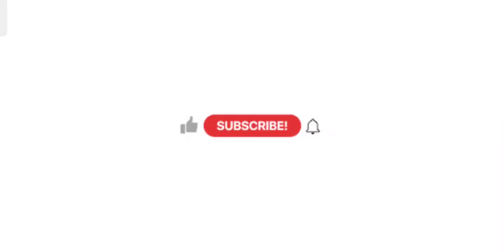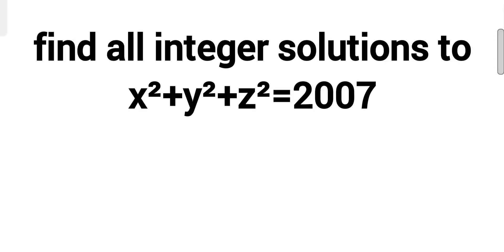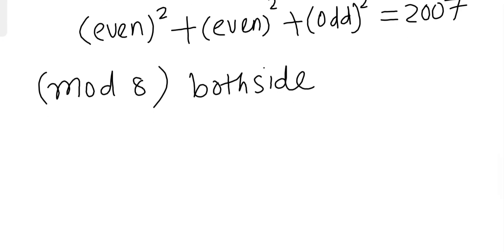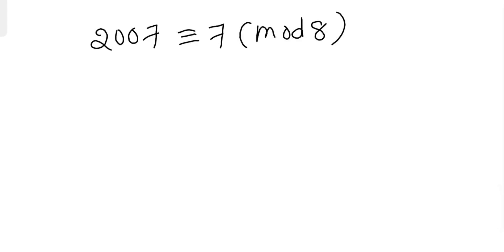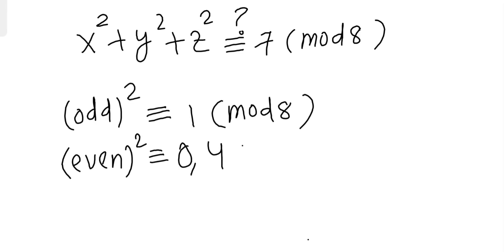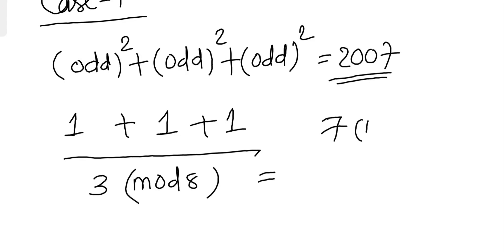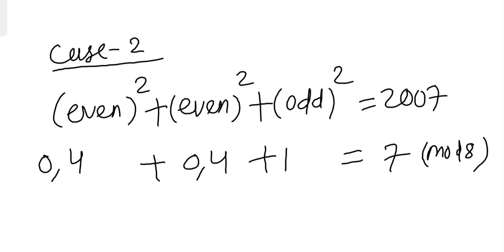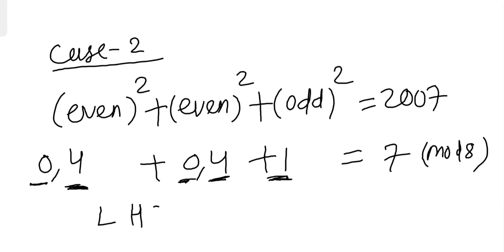Another Elementary number theory problems